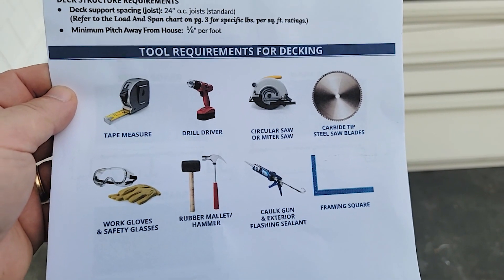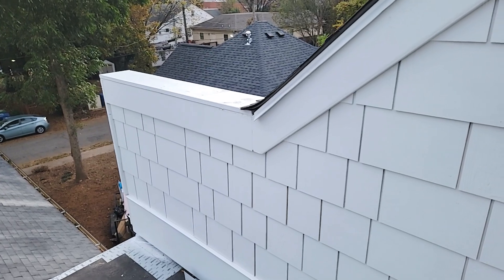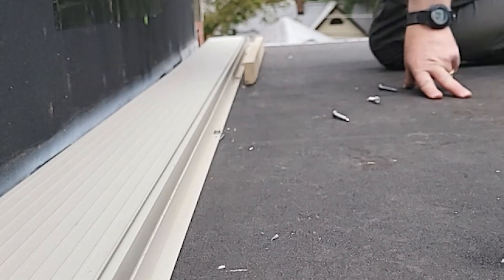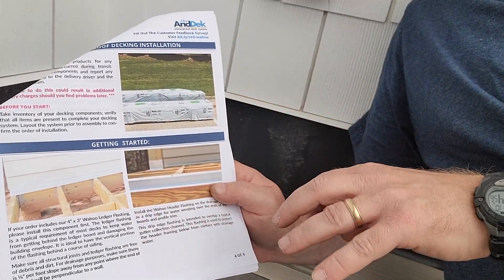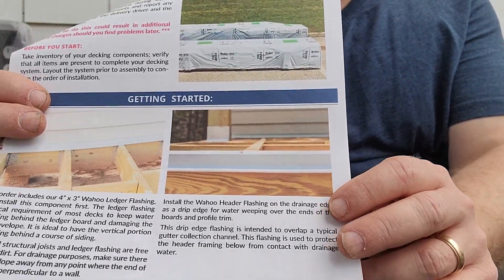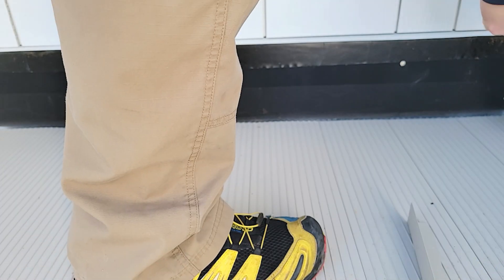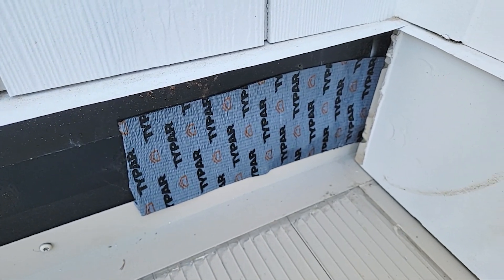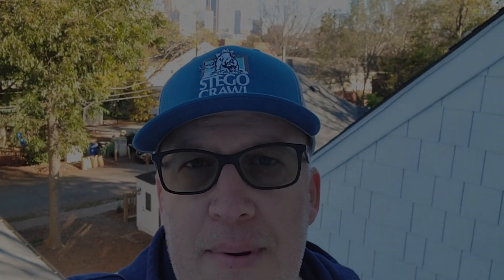Leak Proof Rooftop Deck Installation | Wahoo Decks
Our clients love their rooftop decks, but unfortunately, they tend to fail in a mixed climate zone like Atlanta. Most designs call for a wood-framed sleeper system on a membrane roof. This can fill up with leaves and make the membrane impossible to maintain. These typically last 10 years before they need to be repaired. We developed a 50-year system utilizing materials from multiple manufacturers. Let us know what you think!  Here are some similar concepts

🔨  About SawHorse Design Build  🪚
Matt Hoots is a green builder and owner of SawHorse Design Build, a full-service design + build firm based in Atlanta, Georgia. SawHorse specializes in sustainable construction, high-performance homes, Passive House principles, and durable, energy-efficient residential design.

🏗️ Channel Focus
Through real-world job site walkthroughs, product evaluations, and building science discussions, this channel is dedicated to helping builders, architects, and homeowners make informed construction decisions.

Sustainable building • High-performance homes • Passive House concepts • Green building products • Building science • Custom residential construction

00:00 Why Wahoo Decks
00:57 Installation tools and materials needed
01:55 How to design for Wahoo decks
02:55 Ice and water shield under the deck
04:08 Installing the first piece of decking
05:27 Gaskets and sealants
07:50 Speed run installation for deck boards
08:12 Adding more sealant
09:27 Install the edge flashing on the wall
10:01 Add another bead of sealant at the edge of flashing
10:22 Add flashing tape before siding
10:36 Final reveal for deck and handrail